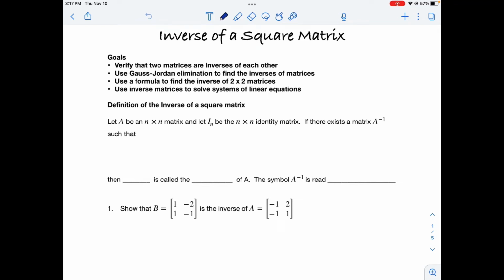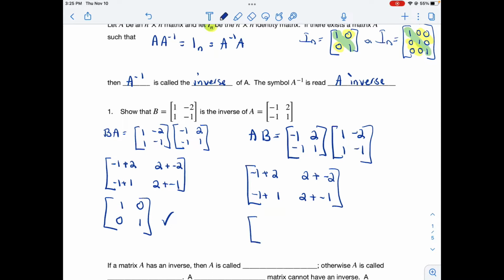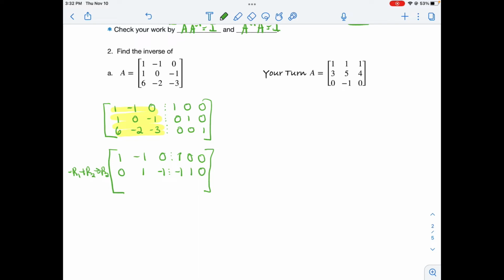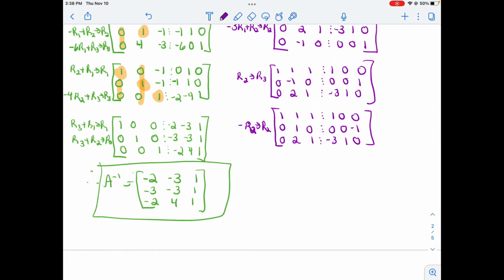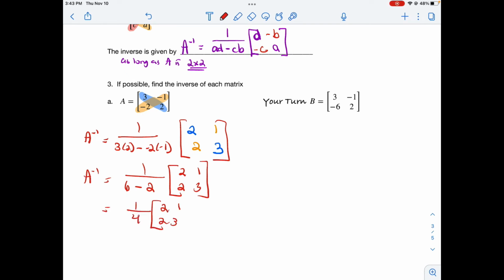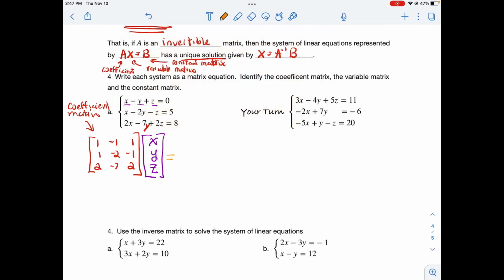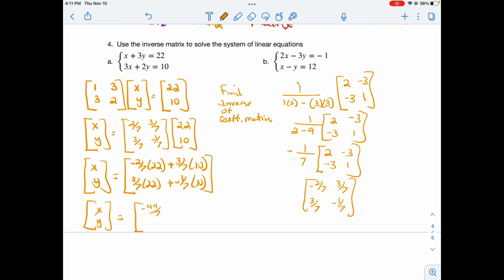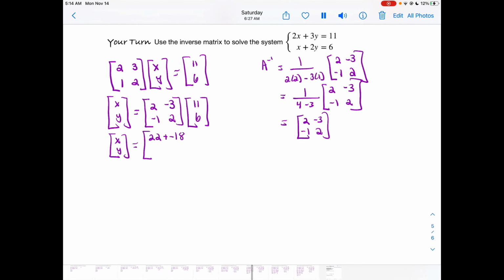Inverse Matrices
In this video you will learn how to find the inverse of square matrices.  We will learn one technique that will work with any square matrix and another technique that works only with 2 x 2 matrices.  Then we will apply this knowledge and learn how to solve systems of equations using matrix equations.